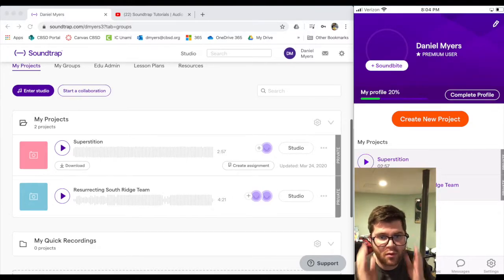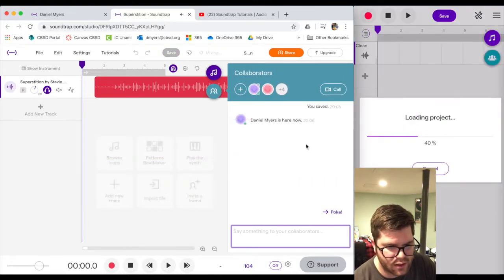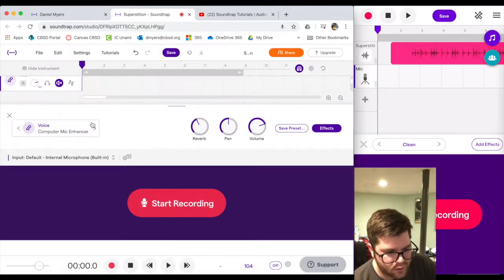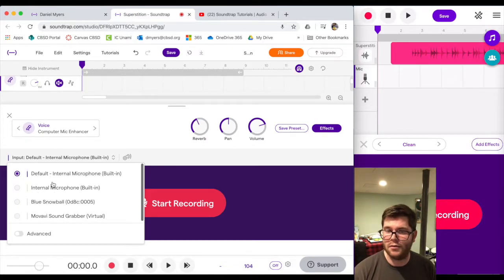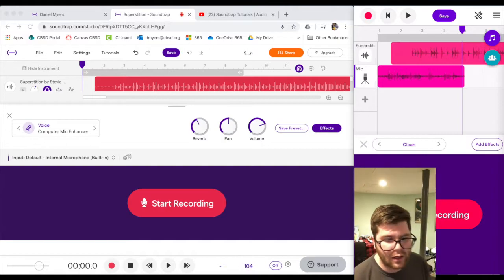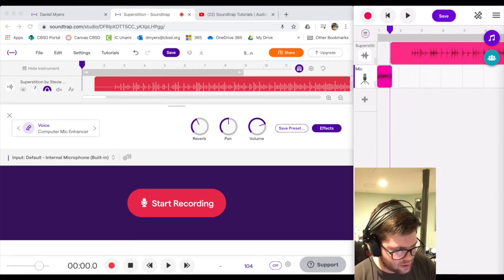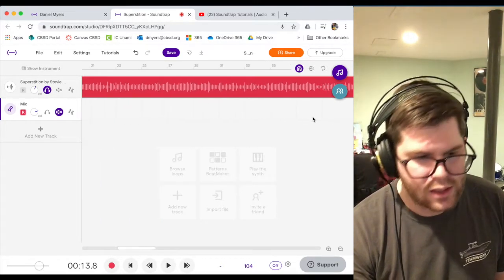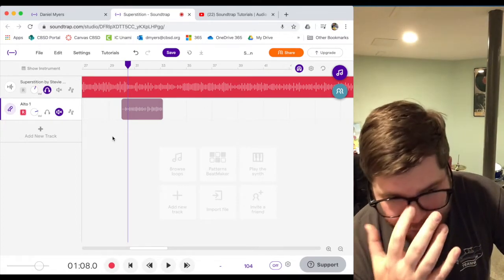Soundtrap - HOW TO RECORD YOUR VOICE